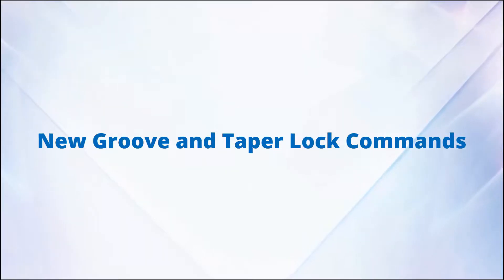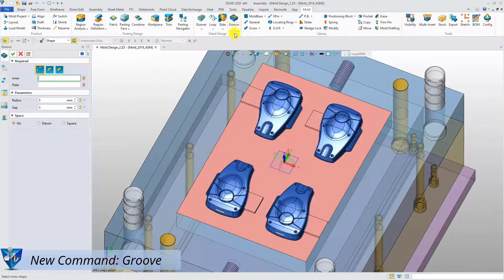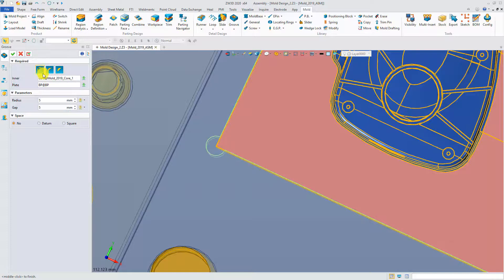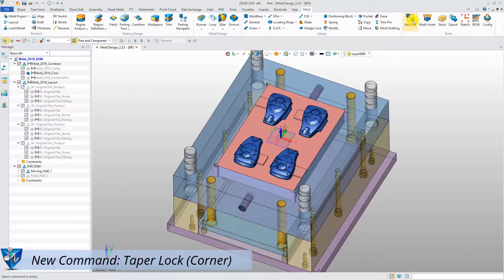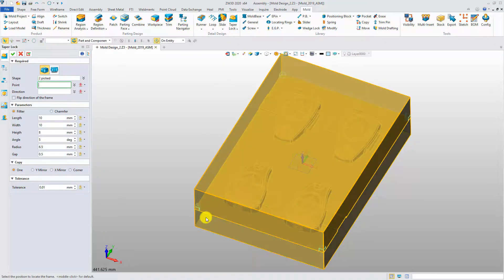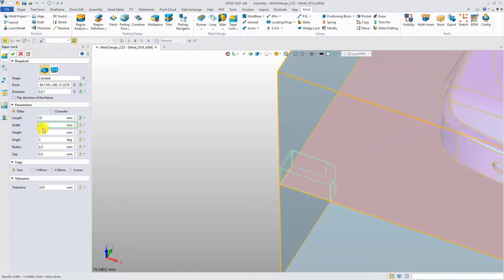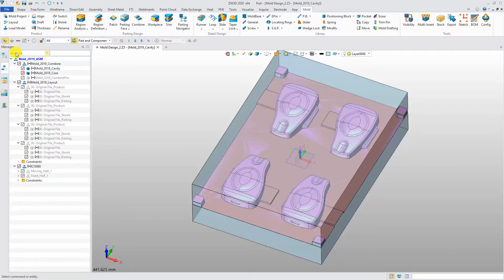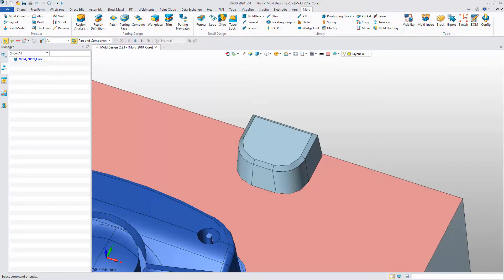ZW3D 2020: New Groove and Taper Lock Commands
In ZW3D 2020, you can generate the groove and taper lock with less time and steps with new Groove and Taper Lock commands.